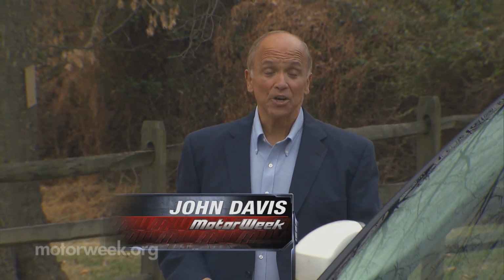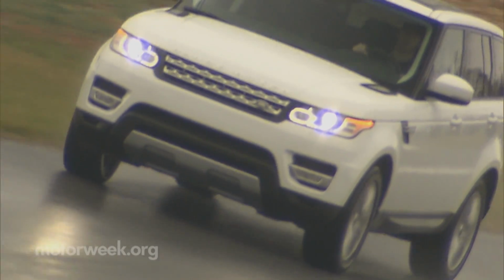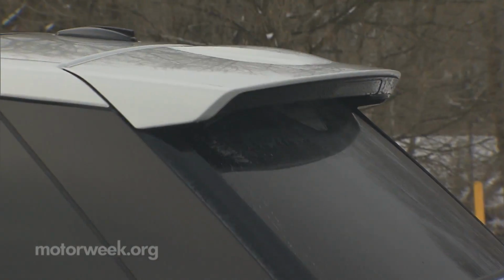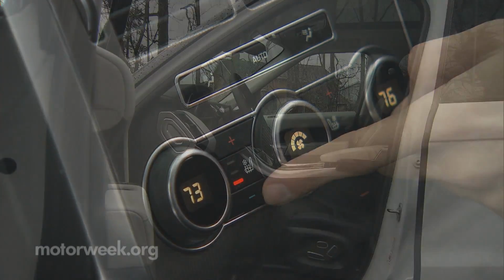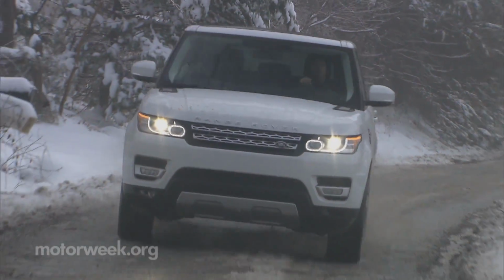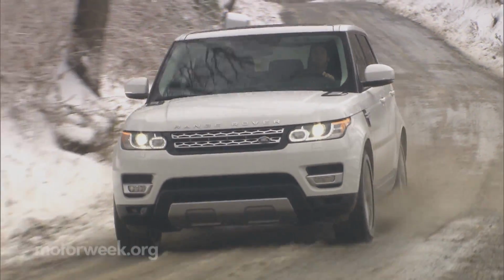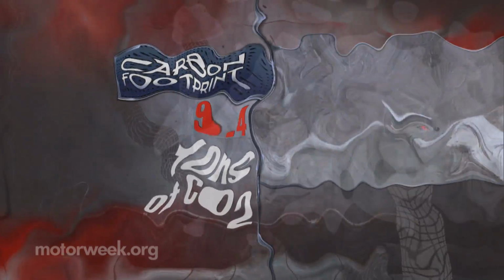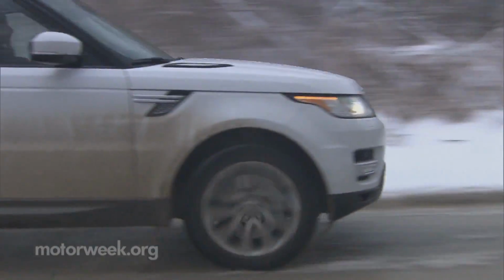Road Test: 2014 Land Rover Range Rover Sport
You'll need to bring the bucks, but you will be very satisfied in Land Rover's bestselling model, the Range Rover Sport.